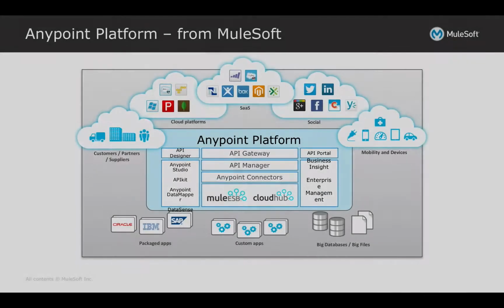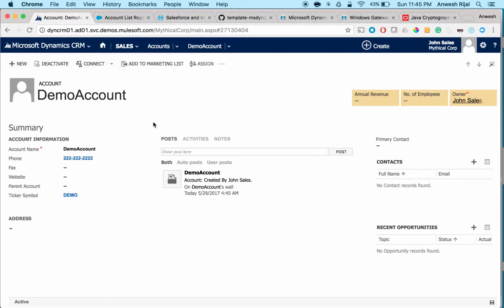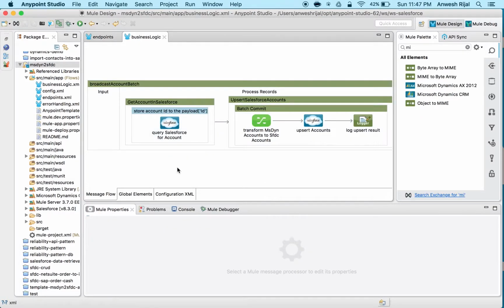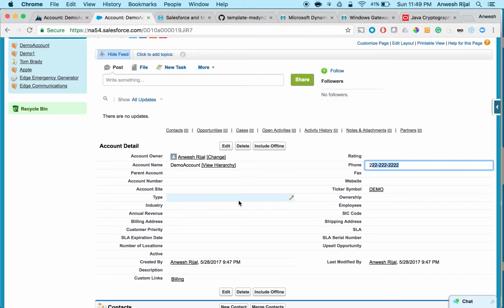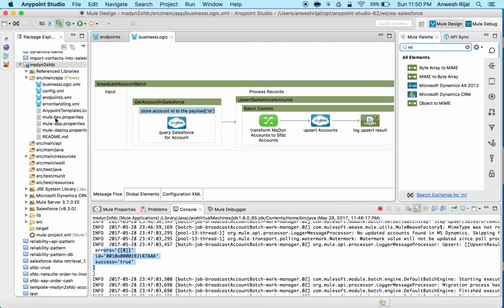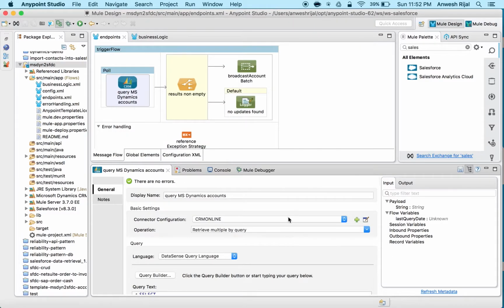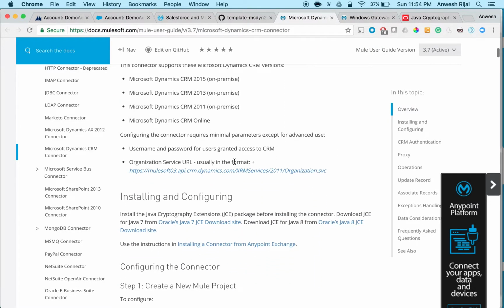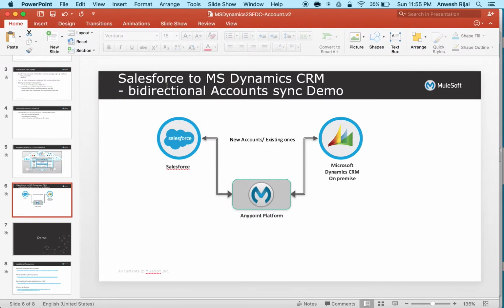MS Dynamics to Salesforce Account Broadcast using MuleSoft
Microsoft Dynamics to Salesforce Account Broadcast -
real-time synchronization of accounts from Microsoft Dynamics to Salesforce - Powered by MuleSoft's Anypoint Platform